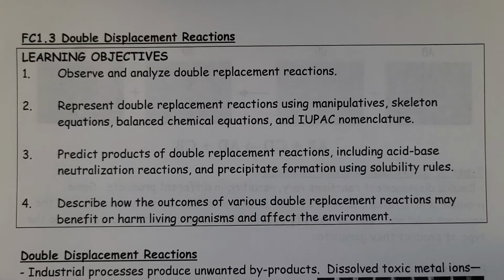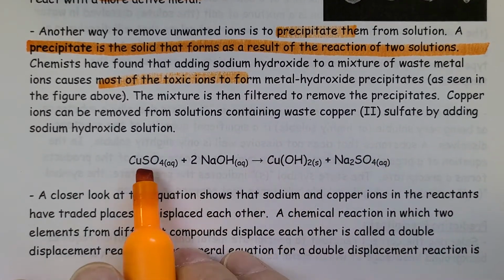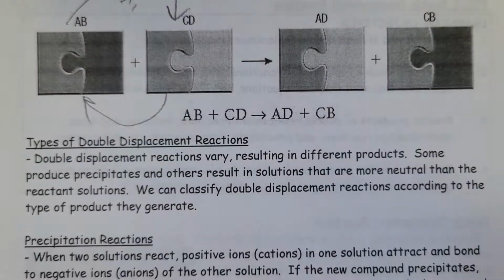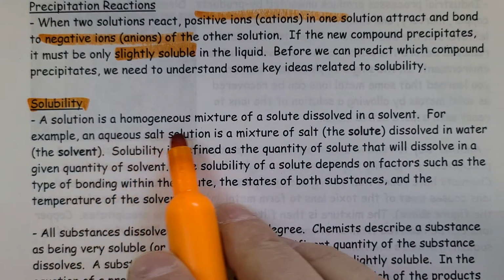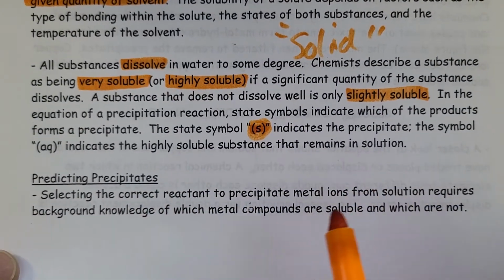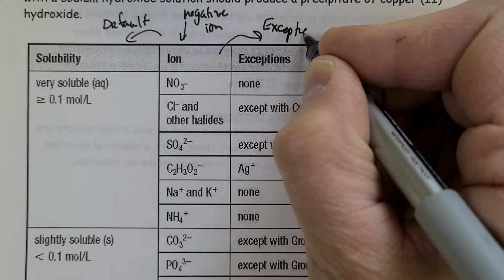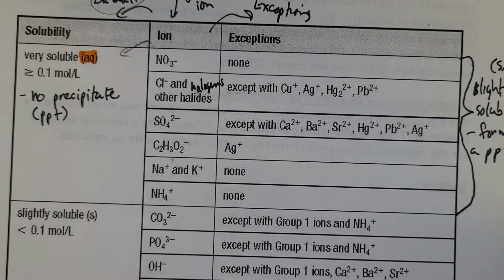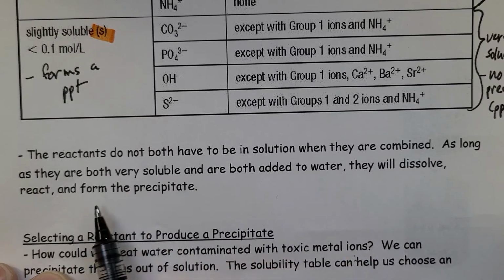FC1.3 Double Replacement Reactions PI